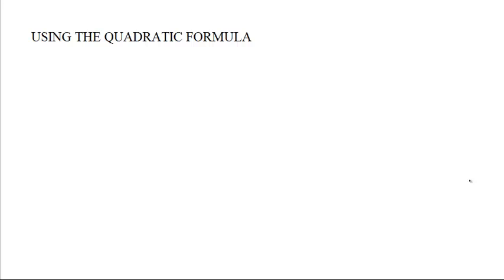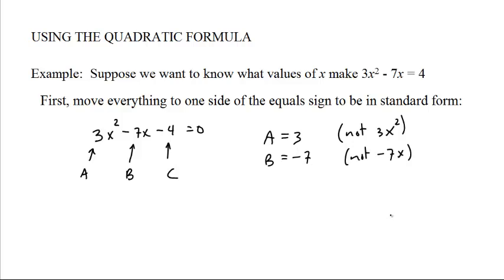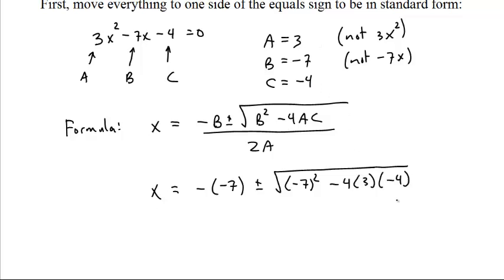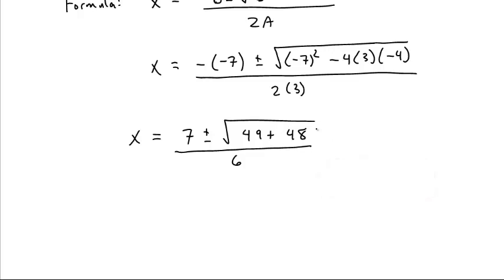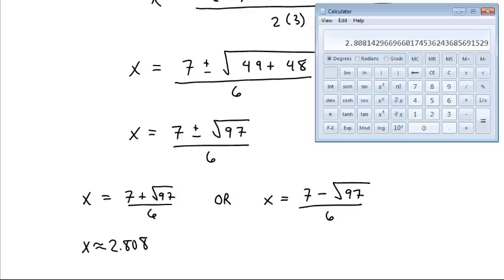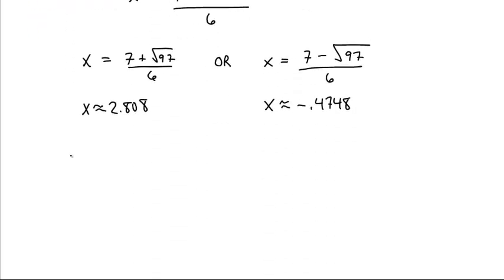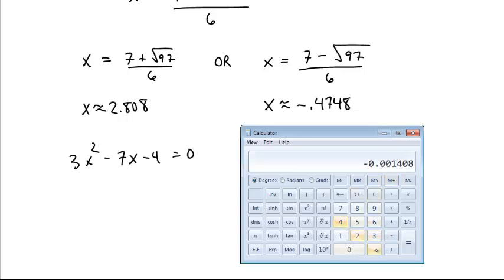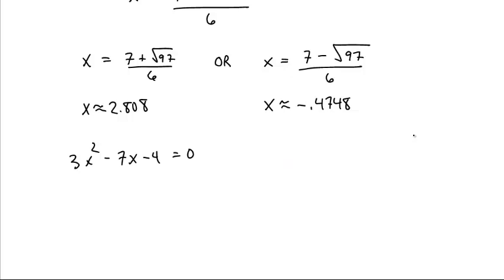using the quadratic formula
An example of how to use the quadratic formula.